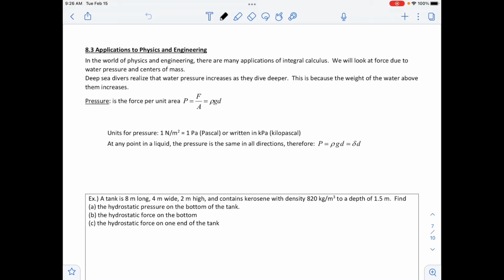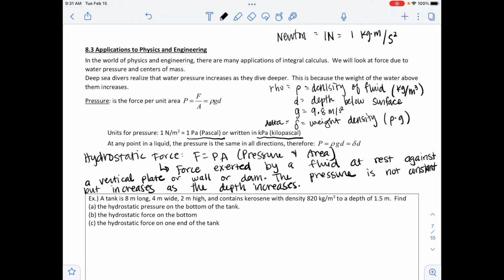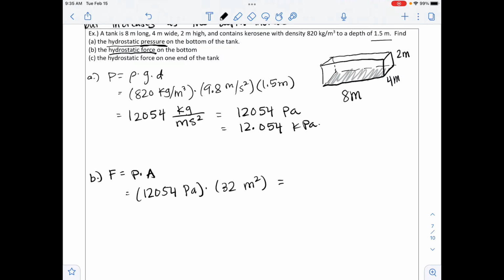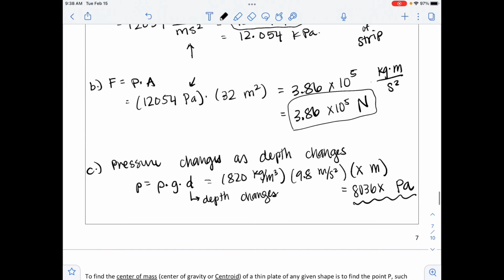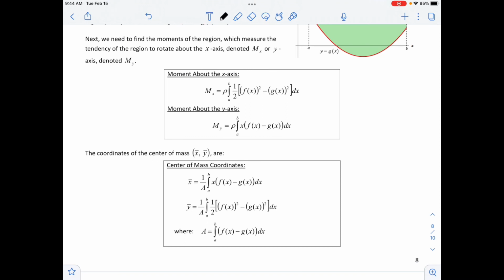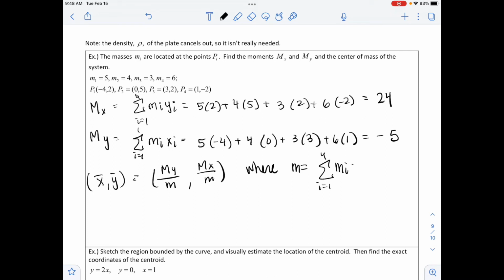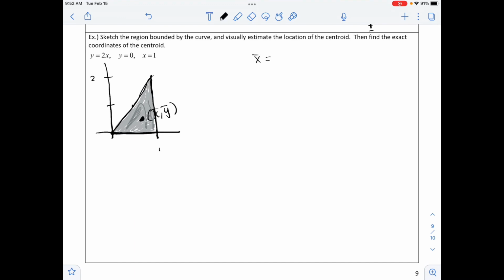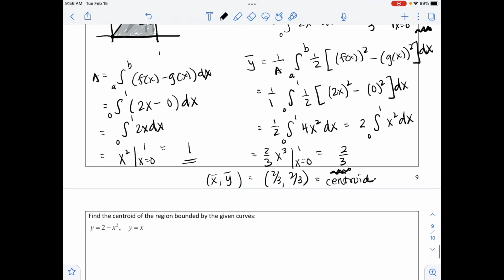M181 Ch 8 Sec 3